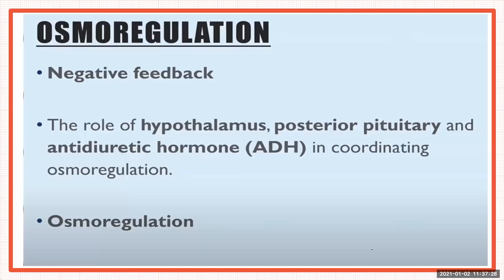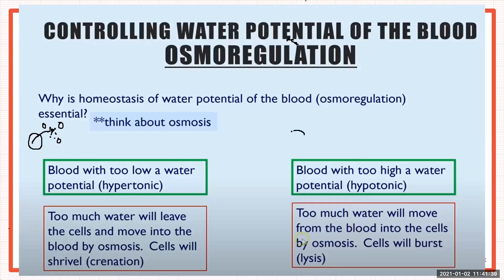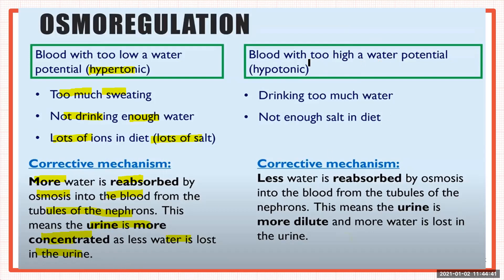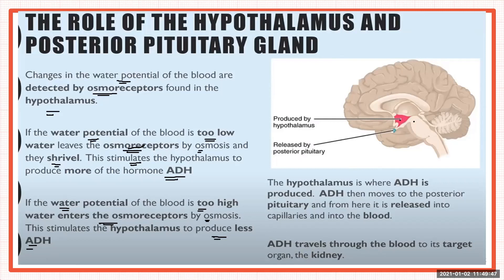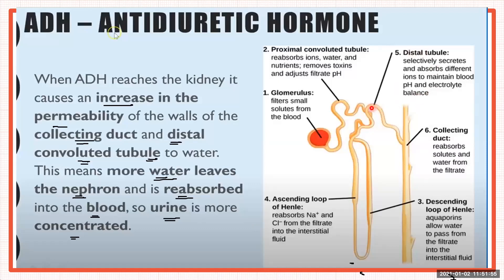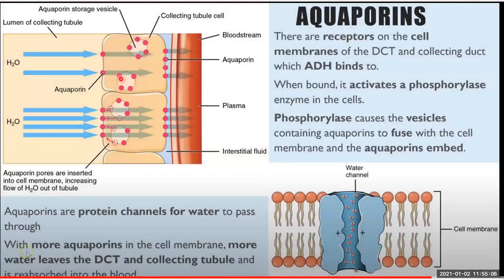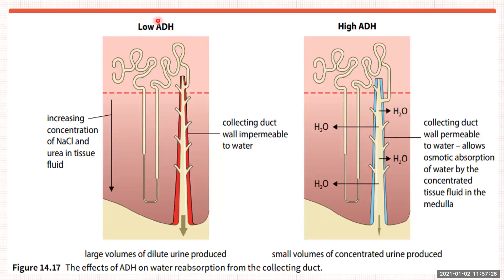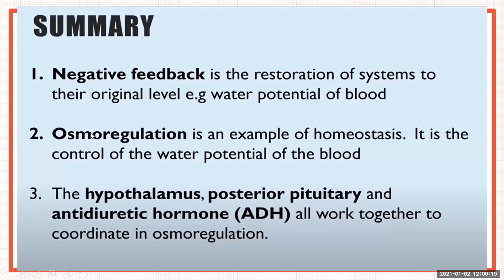A2 Biology Lesson 3 Part 3 31 12 2020